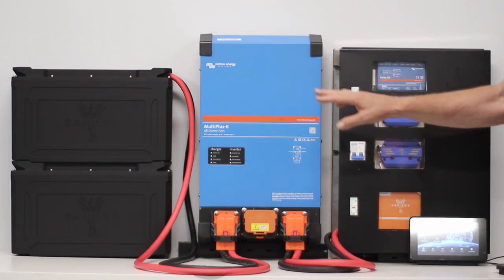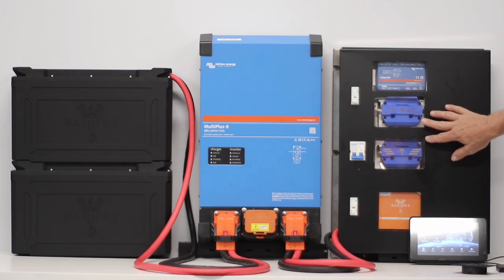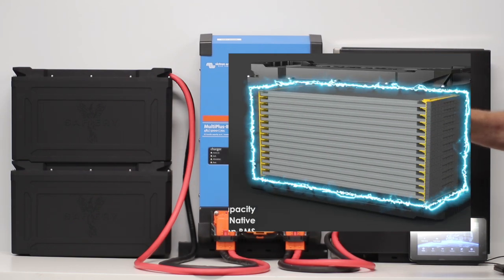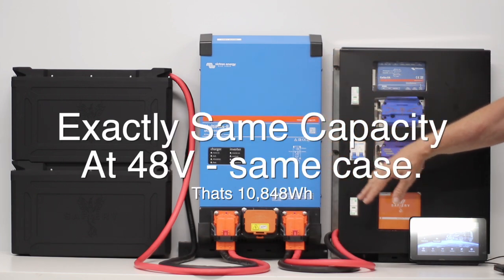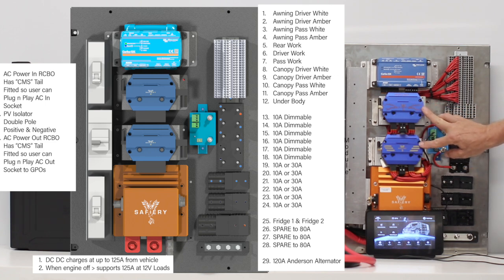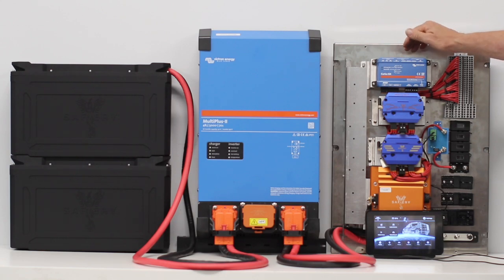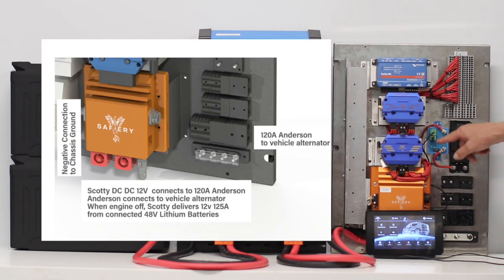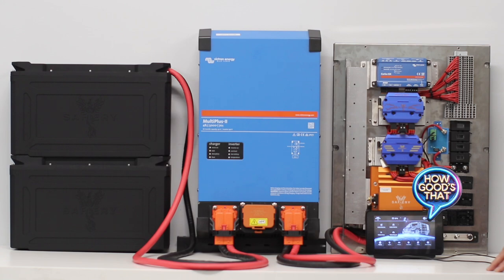Jupiter Wall Packs Walk Through with Comparative Pricing to Redarc Packs at the End Big $$ Savings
This is a walk through Video of the 4 part "Jupiter Wall" pack now released by Safiery. This is our first test kit assembly and we will be tuning up the internal aluminium parts plus powder coating the lid. There is room there for the OEM's/ Fitout Shops to add their own logo and branding both on the cover AND on the 7in Touch Display. This new technology developed by Safiery: Australian made digital switching and displays is a much lower price for the consumer. For the OEM's/ Fitout Shops that buy in volume, we can offer volume discounts too. Higher Efficiency, smaller components and safer Solid State Lithium batteries at 33% + lower retail pricing than Redarc. Its a win/win/win... for most of us. victronenergy redarc redarcelectronics 12V #48#